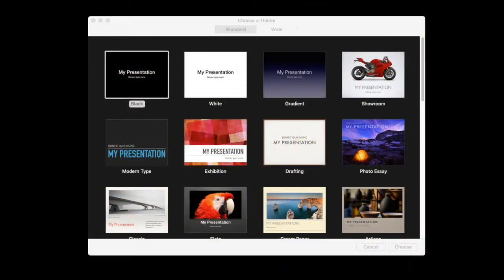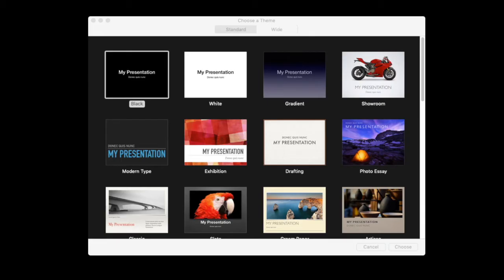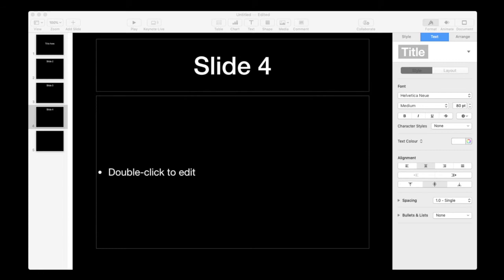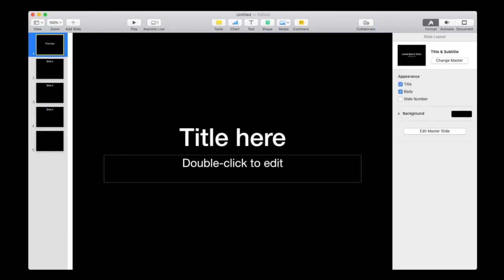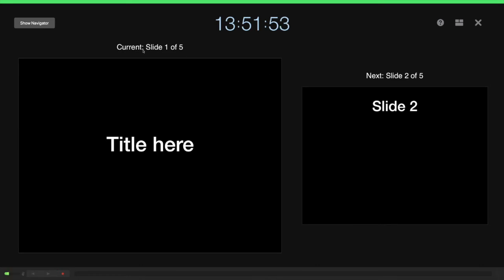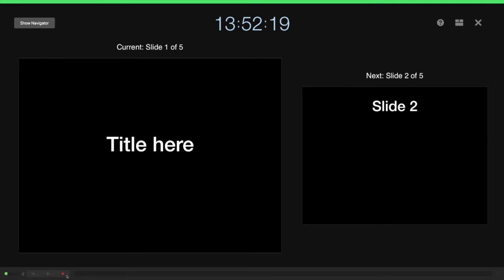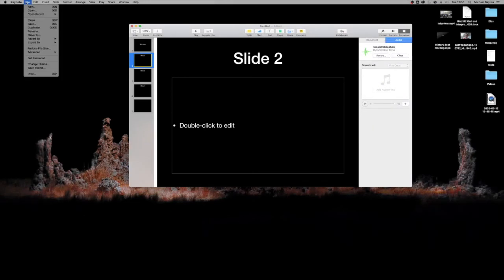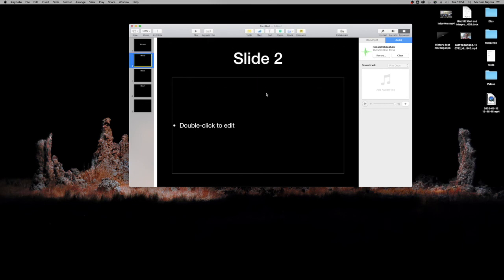How to do a narrated voiceover in Keynote and export it as a movie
In todays tutorial i show you how to do a voice over in Keynote.